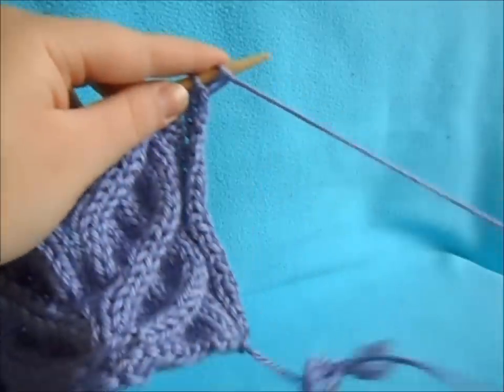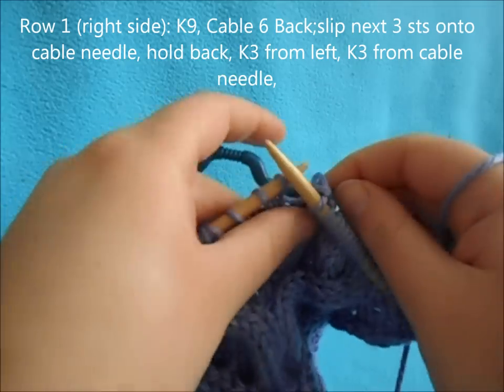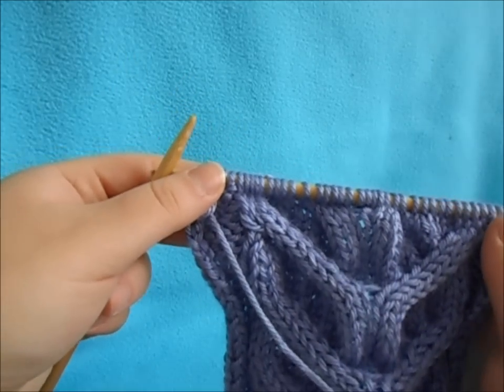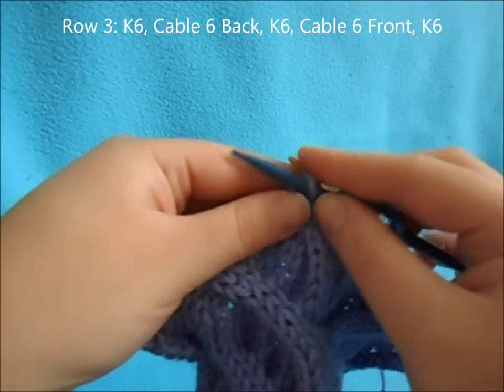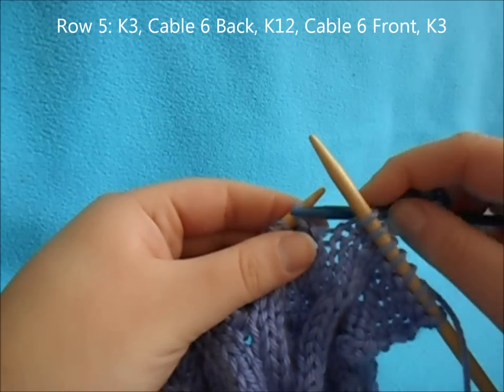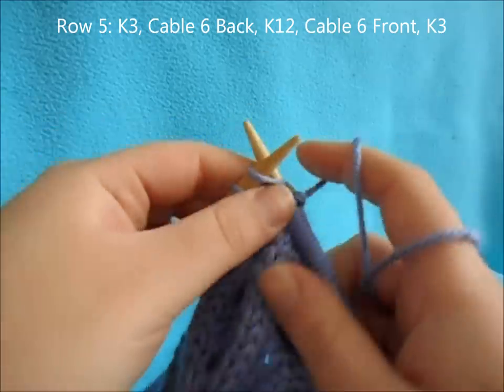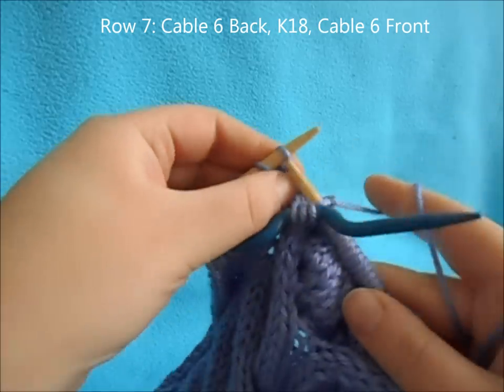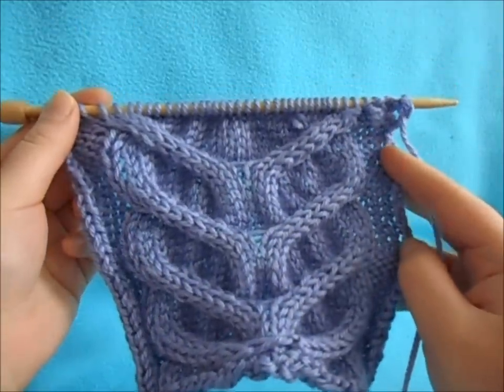Wide Cable Panel | Pattern { Knit }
Hey everyone! I love this cable. I love how wide and unique this looks. Let me know if you try this pattern out. If you want your picture featured in a video, please send them to be through Twitter, Email or Facebook.

Items Mentioned:
Clover Bamboo Straight Needles size 9 (5.5mm)
Caron Simply Soft Yarn in Lavender Blue

Special Stitches:
Cable 6 Back = slip next 3 sts onto cable needle, hold back, K3 from left, K3 from cable needle.
Cable 6 Front = slip next 3 sts onto cable needle, hold front, K3 from left, K3 from cable needle.

Instructions:
Cast on 30 sts for cable + reverse stockinette stitches for background.
(instructions written for cable only, no background stitches)
Row 1 (right side): K9, Cable 6 Back, Cable 6 Front, K9
Row 2 and all even rows: Purl cable sts, Knit reverse stockinette sts.
Row 3: K6, Cable 6 Back, K6, Cable 6 Front, K6
Row 5: K3, Cable 6 Back, K12, Cable 6 Front, K3
Row 7: Cable 6 Back, K18, Cable 6 Front

Repeat Rows 1 through 8 to form pattern.

Instructions in Rounds: (knit circular)
Row 2 and all even rows: Knit cable sts, Purl reverse stockinette sts.

Pattern From: 400 Knitting Stitches by Potter Craft

Abbreviations:
k = knit
p = purl
* = the start of repeating pattern